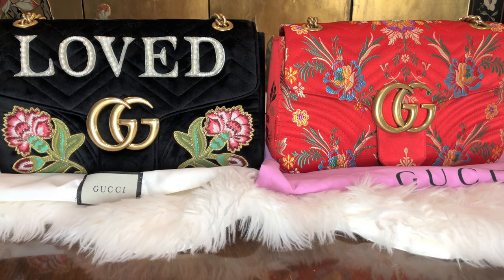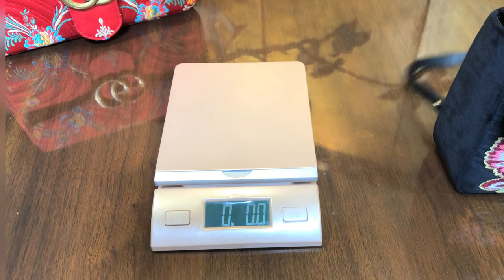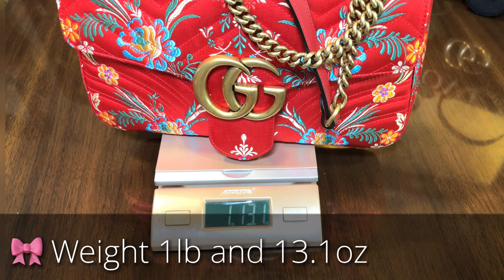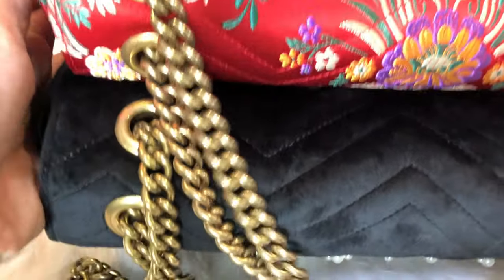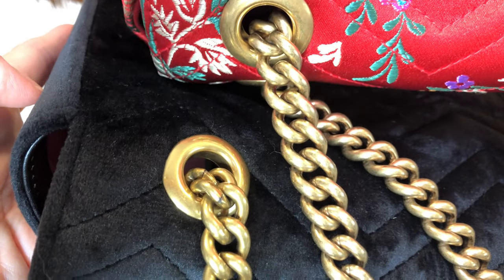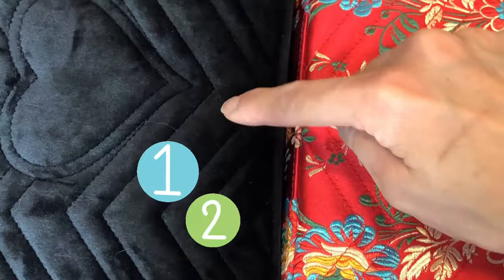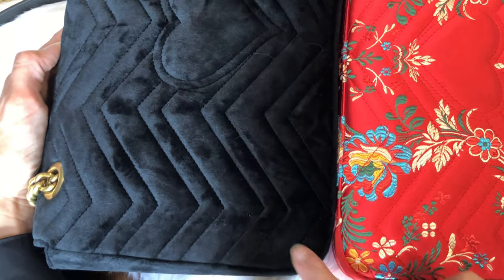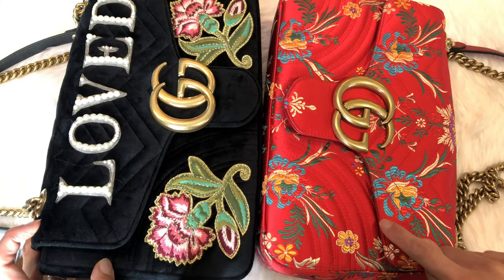GUCCI 🎀 Medium Marmont Bag Authentic & Evil Twin Comparison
My apologies as this video is a lengthy one because I go into details while comparing my authentic Gucci 'Silk Tokyo' print Medium Marmont bag against my evil twin AKA Gucci replica 'Loved' Medium Marmont bag.

I do not promote nor condone the selling​ or purchasing of replicas. This video is not a promotion for any brand or product. The video is about my own experience with​ clothing and bags from my personal collection. This video is for educational and entertainment purposes. Buy at your own risk.